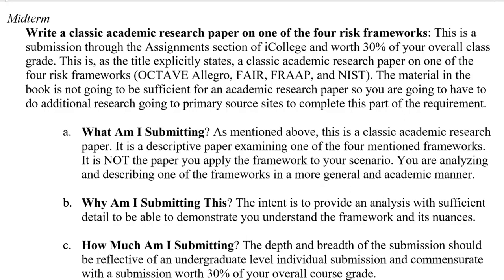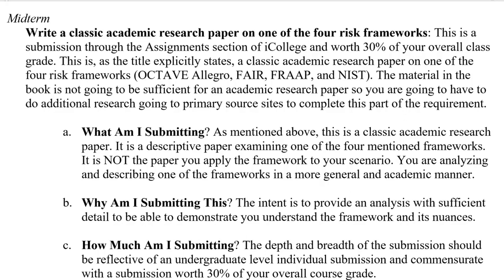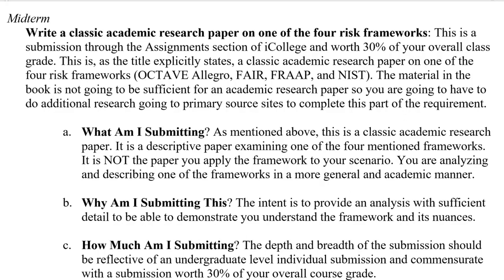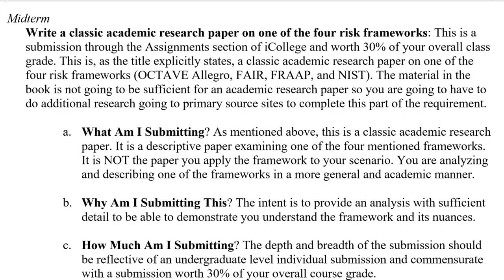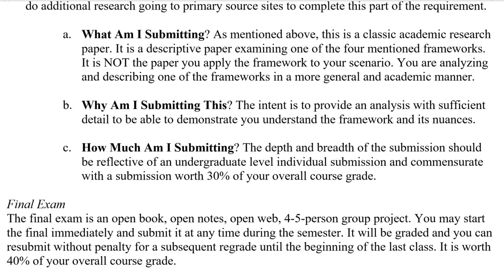8 Midterm and final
This is the 8th of eight videos exploring the first chapter of risk managment. This particular video explores the midterm and final exam.

Table of Contents:

00:00 - Introduction
00:34 - Marker 1